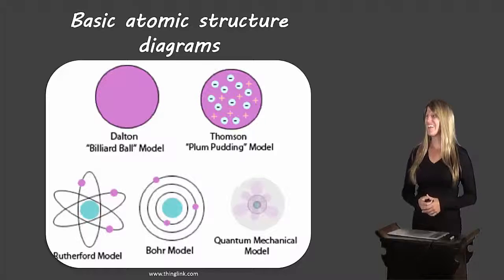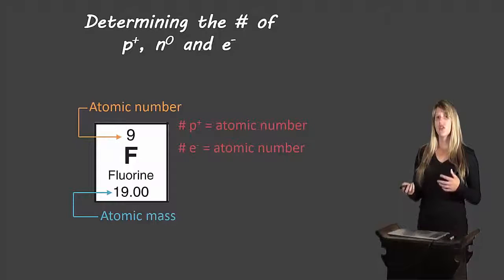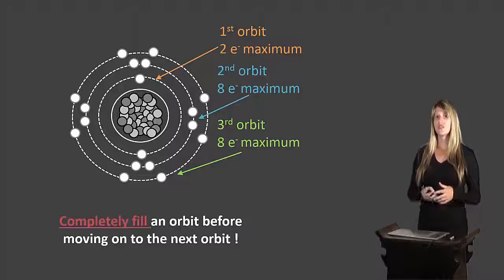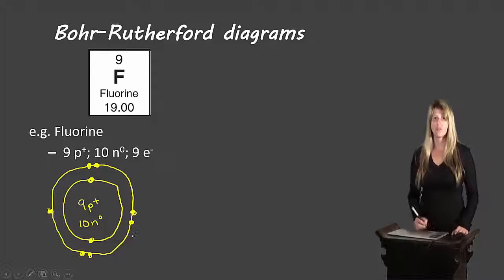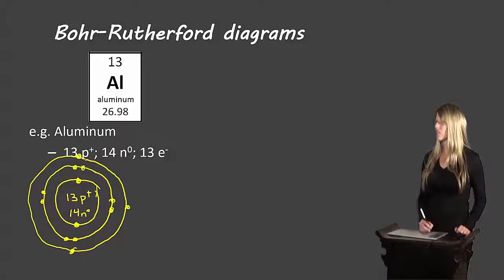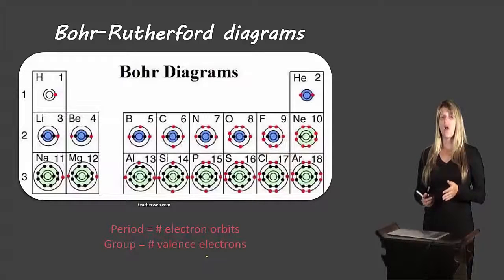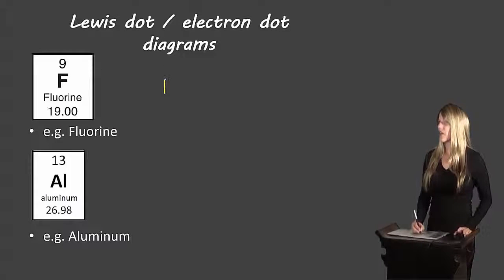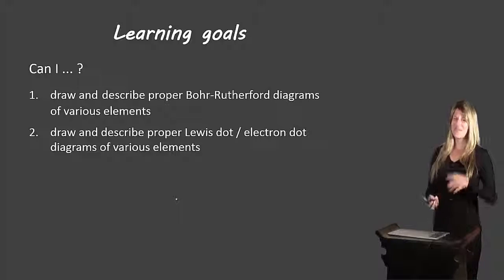Atomic diagrams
Description of how to draw atomic diagrams (Bohr-Rutherford and Lewis dot) for grade 9 and 10 science.